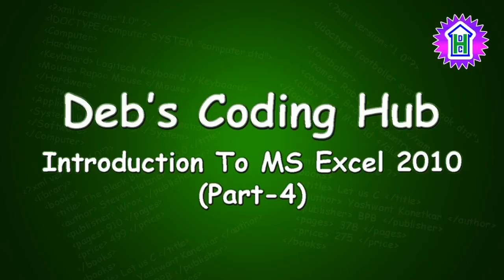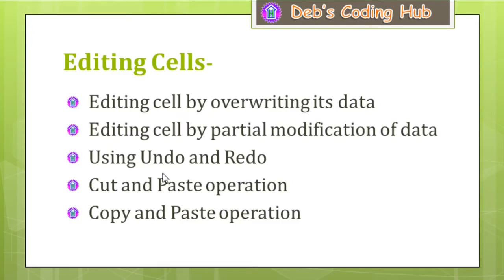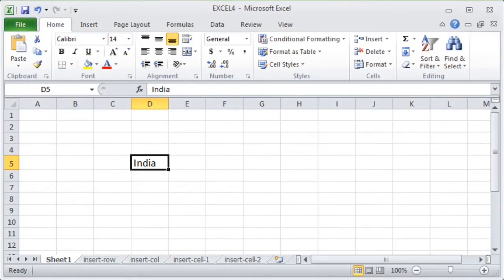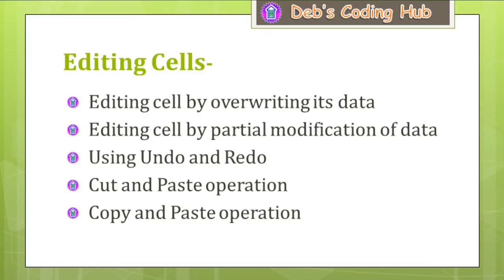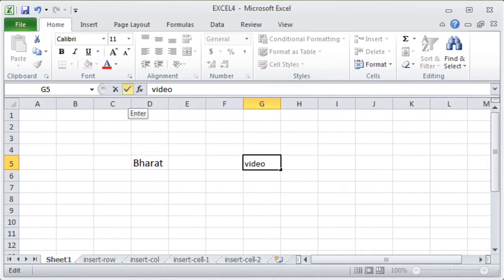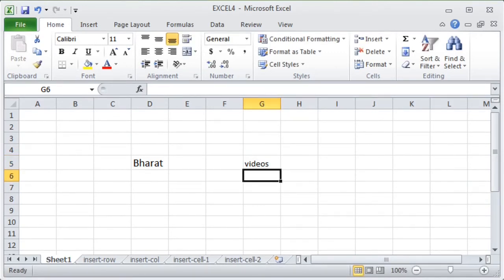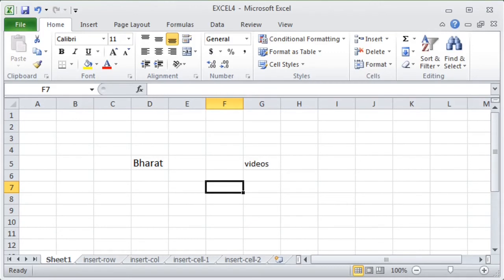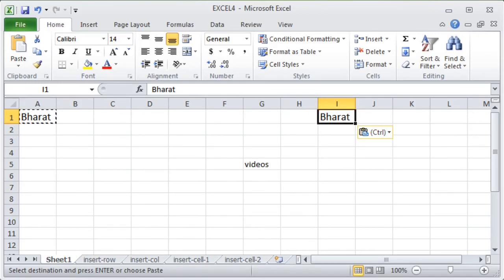Introduction To MS Excel 2010 (Part-4)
Covers SEBA Class IX Computer Science (Chapter-6)